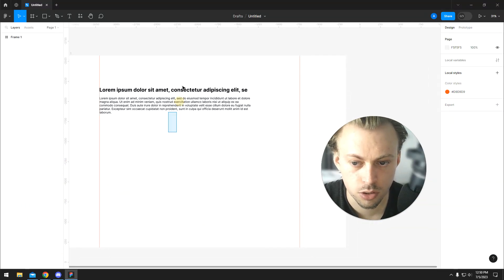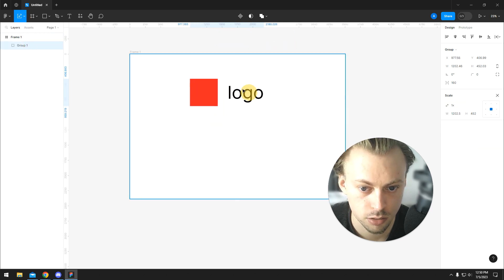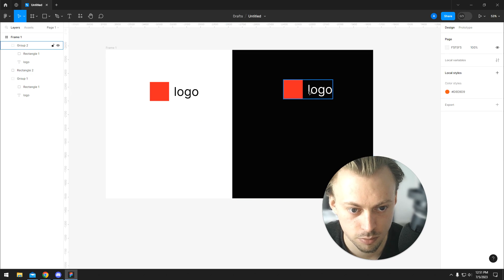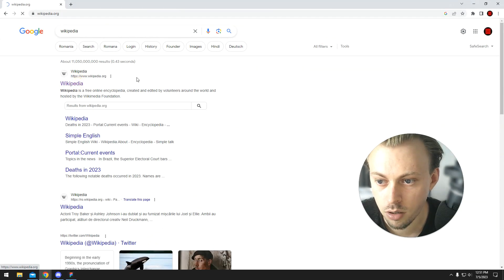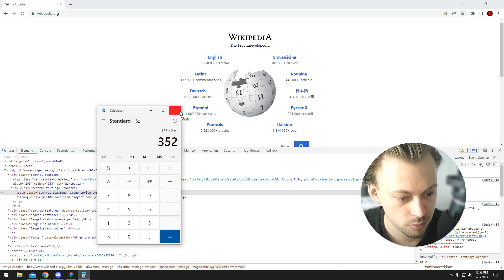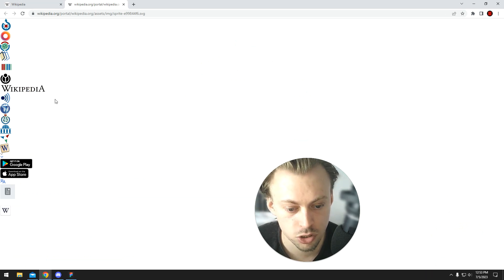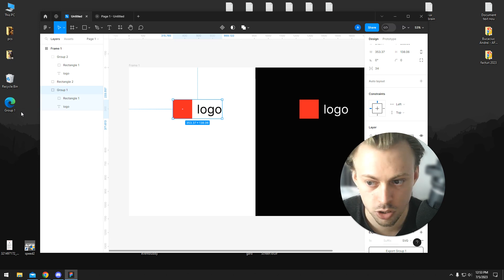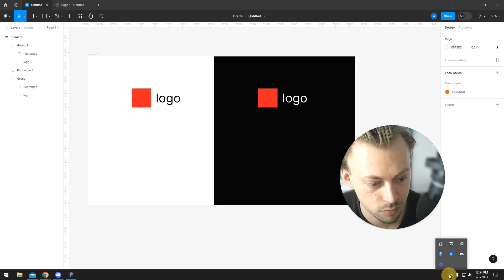What size to design a logo in Figma